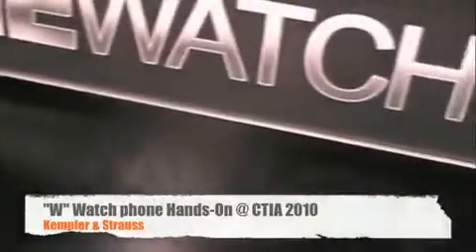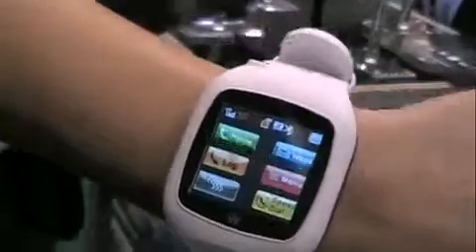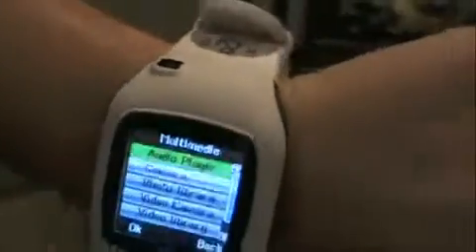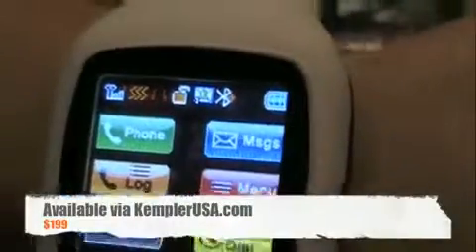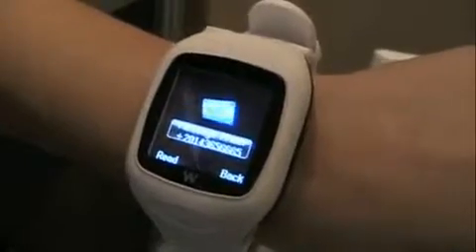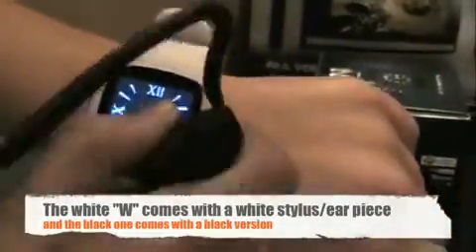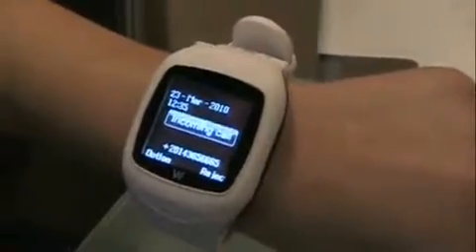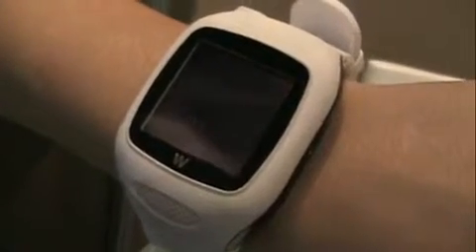W Watchphone Hands On @ CTIA 2010